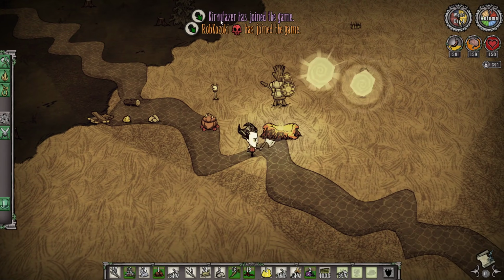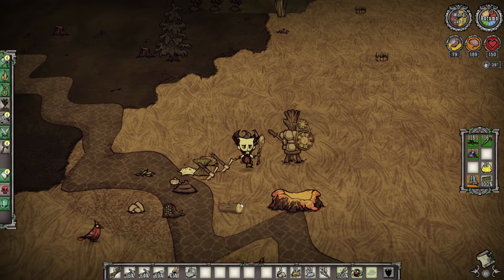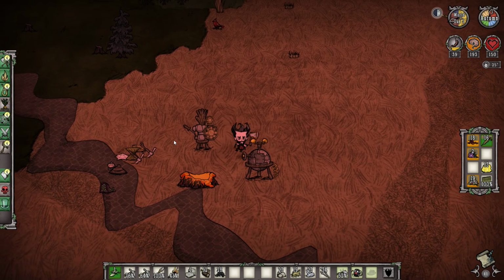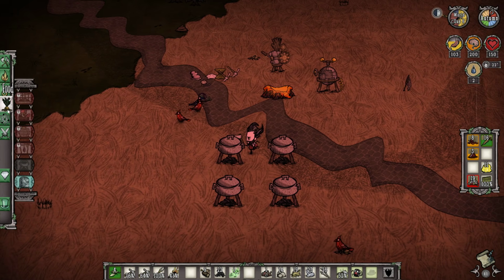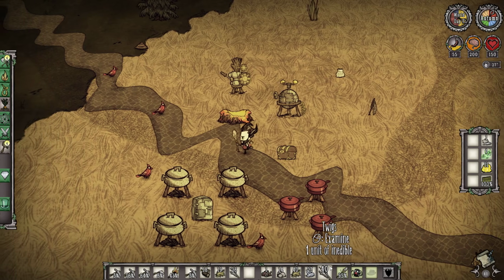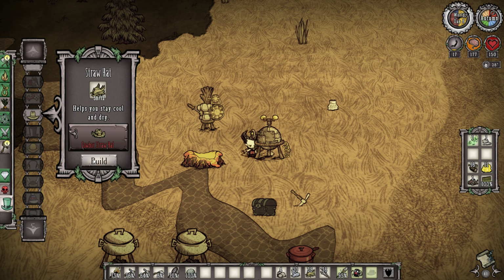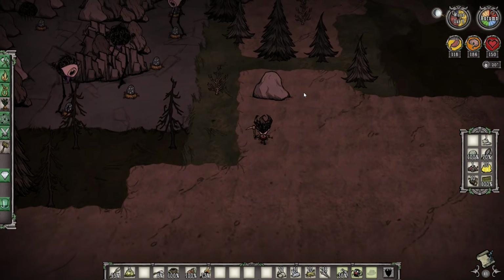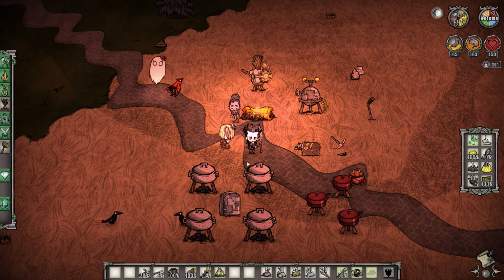Don't Starve Together Guide - Beginners Guide - Day 4 - 9 - Base Setup - What To Eat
Don't Starve Together Guide
Beginners Guide - Day 4 - 9 - Base Setup - What To Eat

I will be showing you the basic start to a world in Don't Starve Together. Base essentials,  easy food recipes, early game armor/weapons, and how to survive the darkness. This guide will not be edited in any way and will take you until day 9. Enjoy!